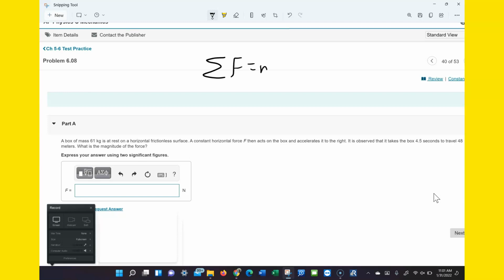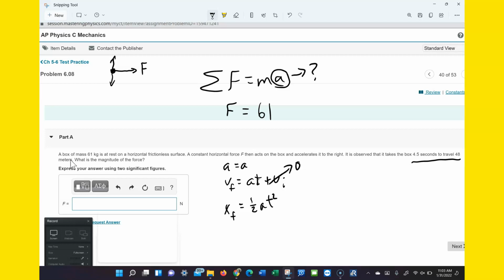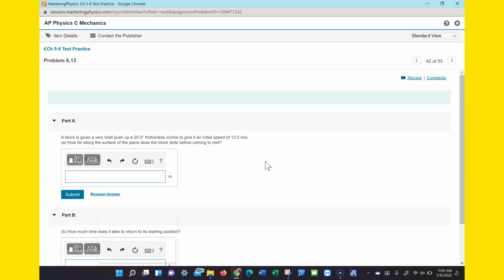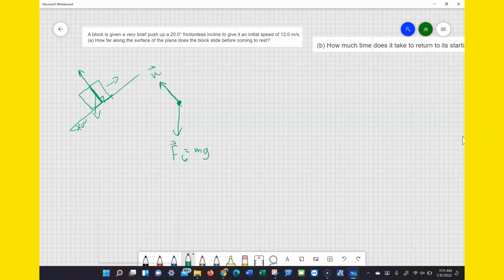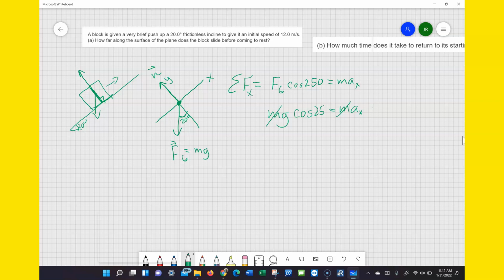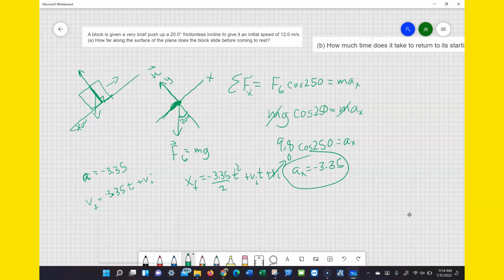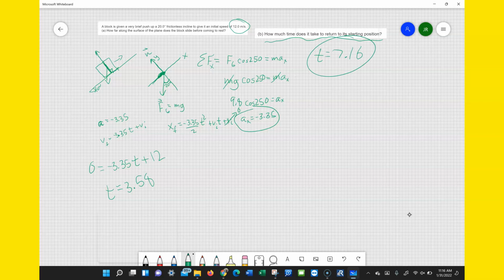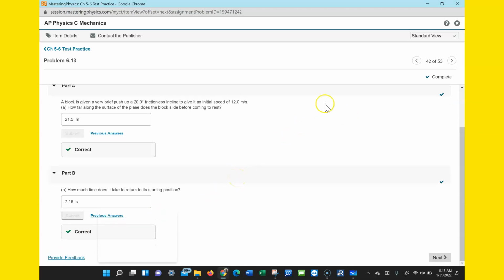Physics Ch 5-6 Practice Test Problems 40 & 42